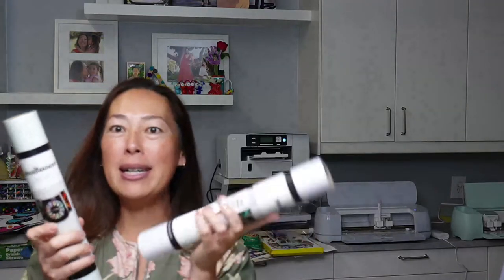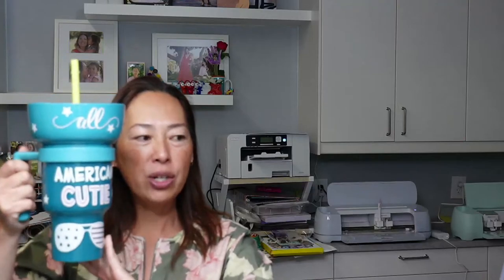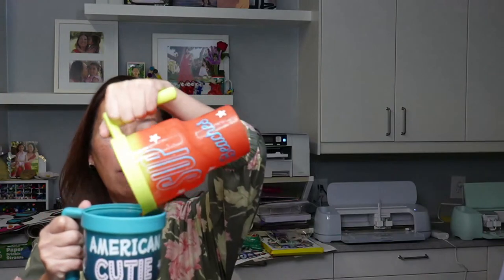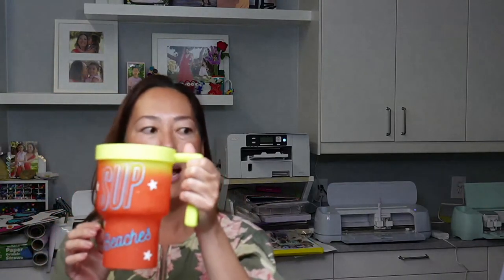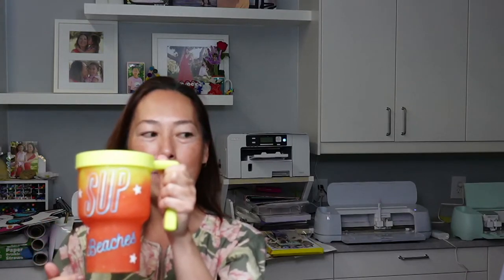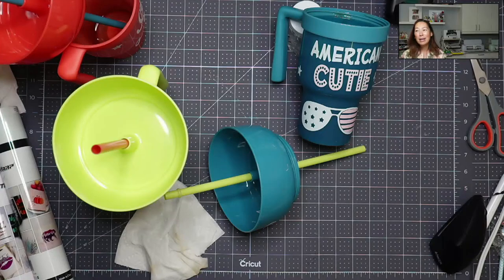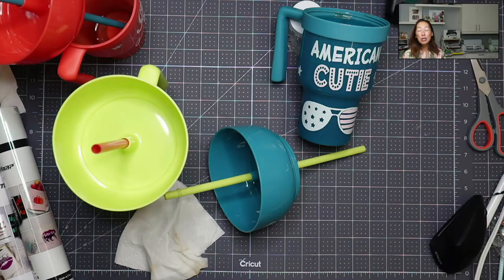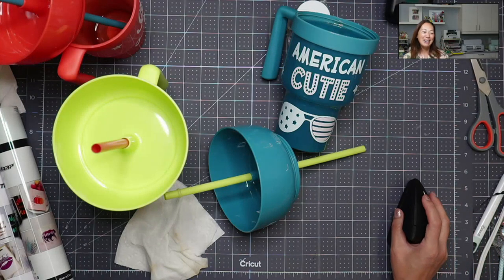How To Add Color Changing Vinyl to a Snack/Drink Cup | TeckWrap Craft | The Useless Crafter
Hello and welcome to a new video from The Useless Crafter! This time I will show you how to add color changing TeckWrap Craft Vinyl to a snack or drink cup.

Cricut Tips | Step-by-Step Cricut Design Space Tutorials | Crafting Materials Expert | Full Demos To Assemble | Start To Finish Cricut | Color Changing Vinyl